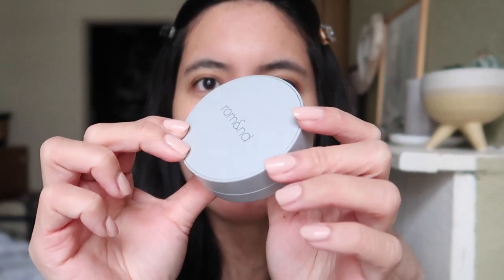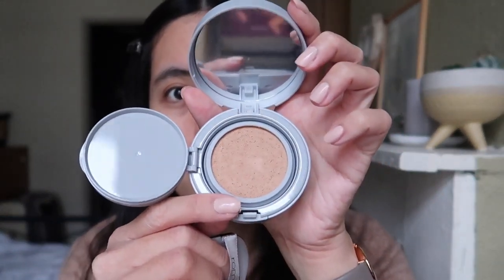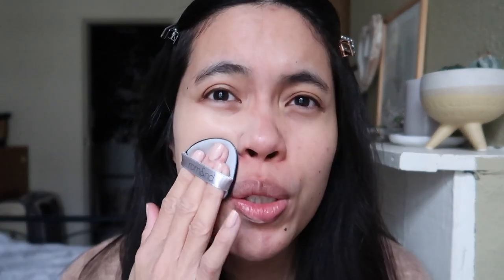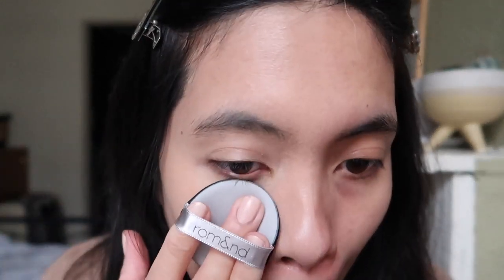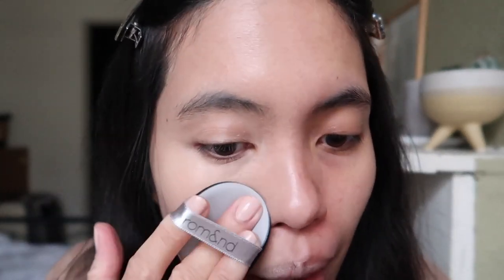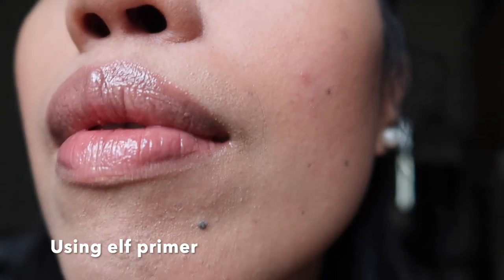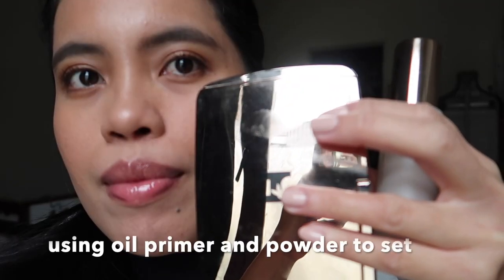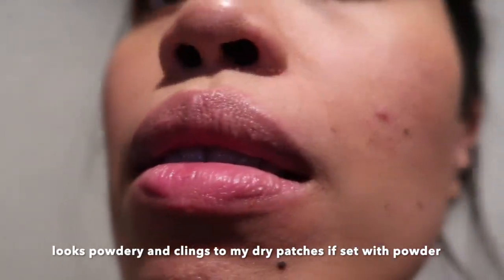ROMAND Zero Cushion (05 Sand) Review | Asian/Filipino (NC25) - Vlogmas 2020 Day 15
to be followed

Giselle ❤️

MAC: (NC25)
Ilia: ST6 Ora
Kosas: 3.5
Bobbi Brown: 3.5 Warm Beige
Laura Mercier: 2W1 Macadamia

CUSHION FOUNDATION
YSL: Shade 40
Moonshot: Shade 301
Bobbi Brown: Light to Medium

Dry

+ INFORMATION
Camera: Canon g7x mark ii
Editing: iMovie